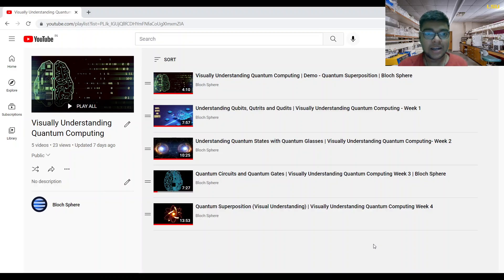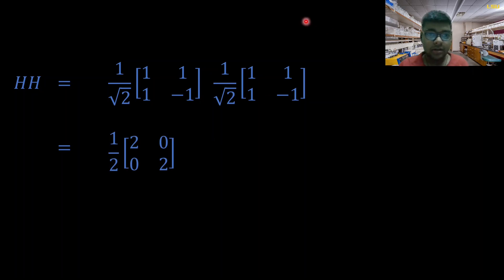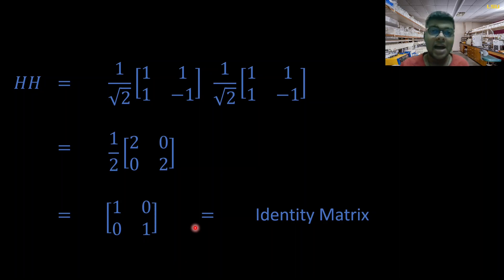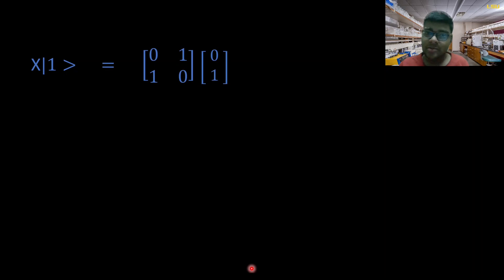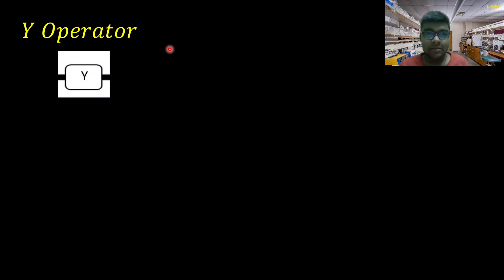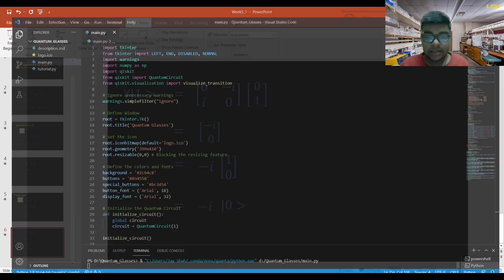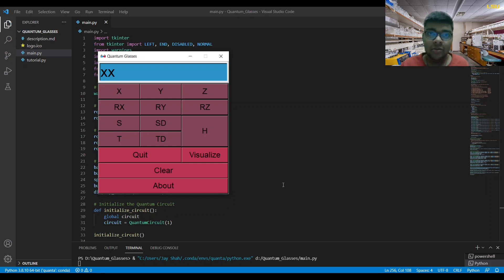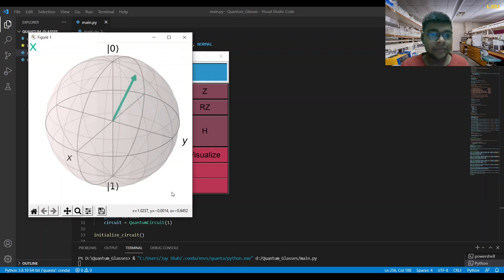Single Qubit Gates Part 1 | Quantum Computing Tutorials (Visual) for Beginners - Week 5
Welcome to Week 5 of Visually Understanding Quantum Computing!

This week we solve the Hadamard Puzzle and then move on to visually understand Pauli X (Quantum Not) and Pauli Y Gates!

A new video in the playlist will be premiered EVERY FRIDAY at 7 PM (IST).

Timestamps:
00:00 - Hadamard Puzzle
02:58 - Pauli-X
05:14 - Pauli-Y
07:15 - Visualization